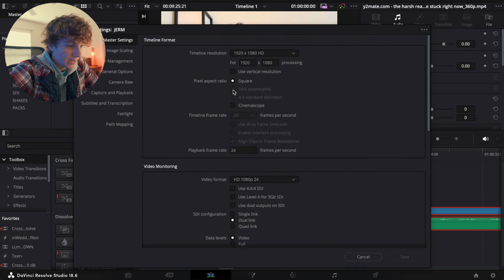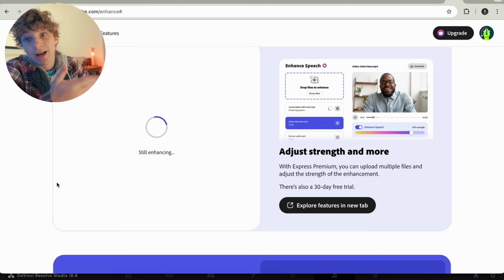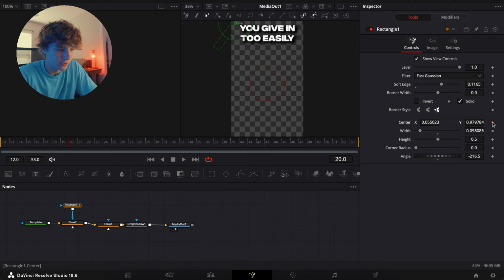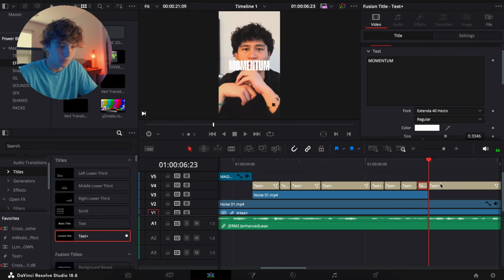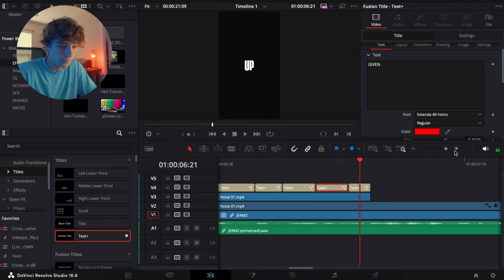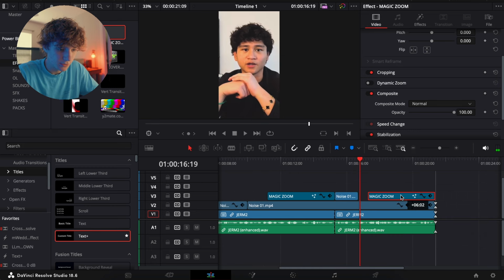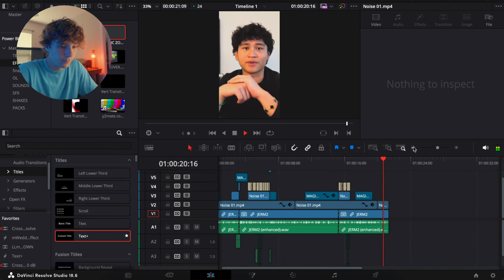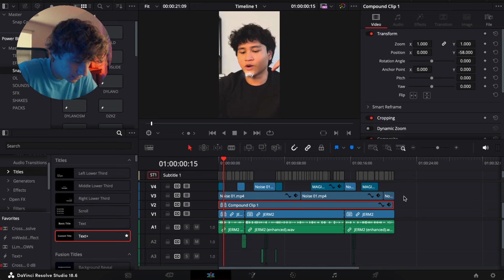Editing a CLIENTS reel | In-Depth PT3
(code NEWPACK10)

TODAY, is a very in-depth video. you shadow me as i edit my clients video, Raw. No crazy cuts.

You will learn lots

Comment " CLIENTS " if you see this 😳 or you'll have bad luck 👀